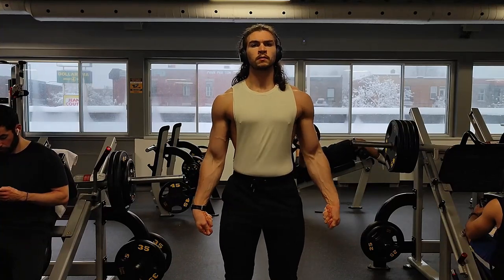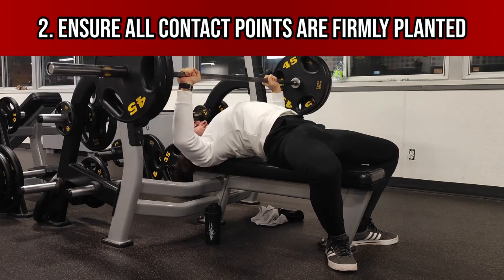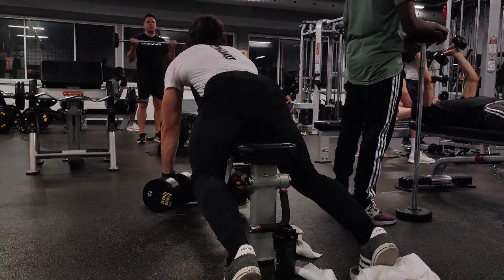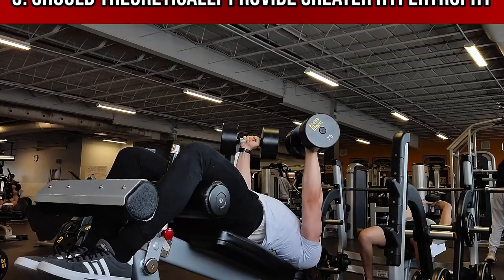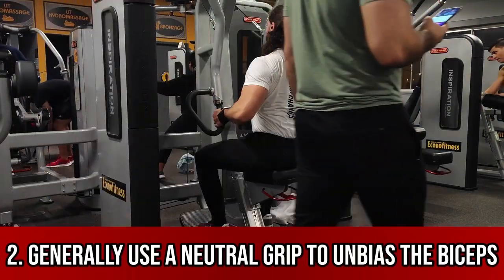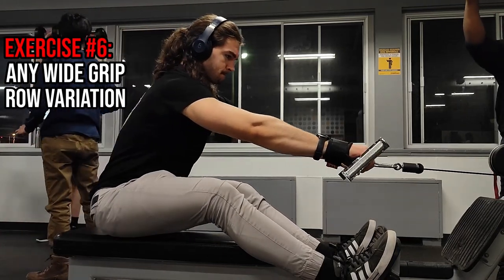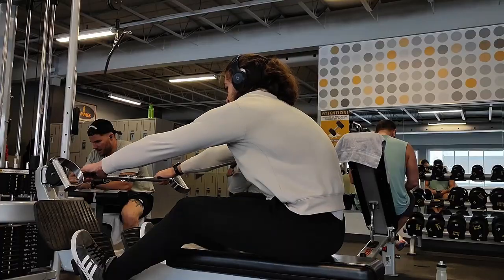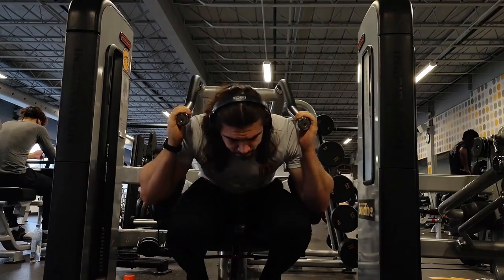The MOST Effective Science Based Chest & Back Workout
In todays video I will be explaining how to maximize muscle growth(hypertrophy) and strength gains (for powerlifting) with my new myofibrillar hypertrophy program.

About me: I'm a Canadian natural bodybuilder (however not a professional), I love science, especially the science of strength sport and I have a passion for spreading the truth about the science of many things, as well as a passion to be a pro natural bodybuilder. I've been training for a few years drug-free. I'm 6'2" at about 205lbs, around typically 12-15% bodyfat. Not only do I explain the science behind strength sport and other things on this channel, I also offer training programs and nutritional guidelines for cheap and will help you in any way top achieve your fitness goals, and have tons of other future project ideas I will be launching. So keep up to date on my channel, share with all your friends and enjoy learning along the way :)